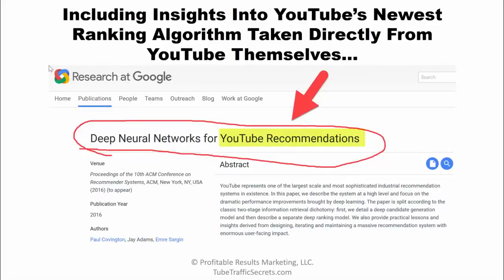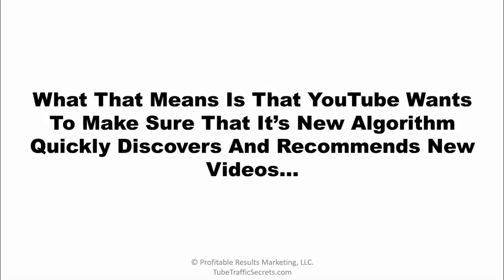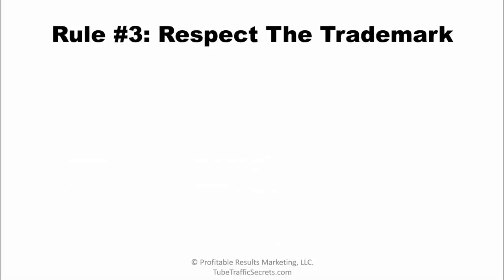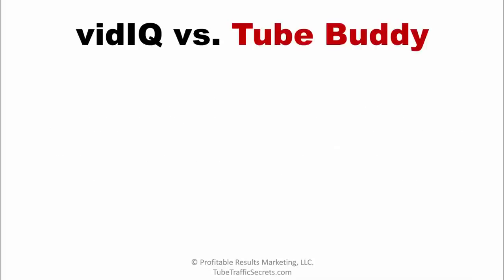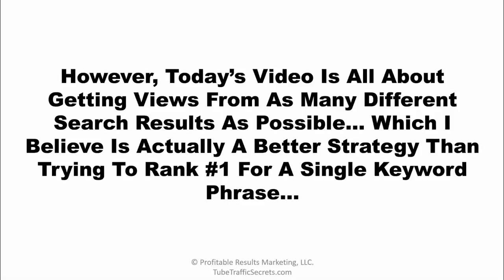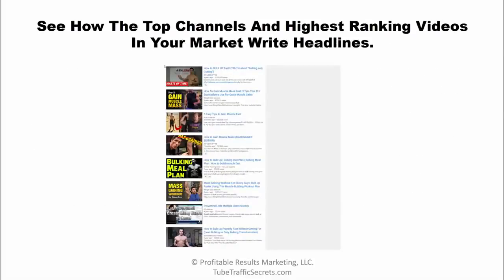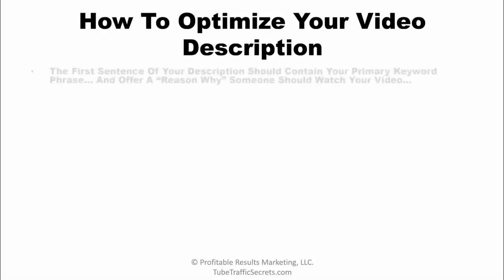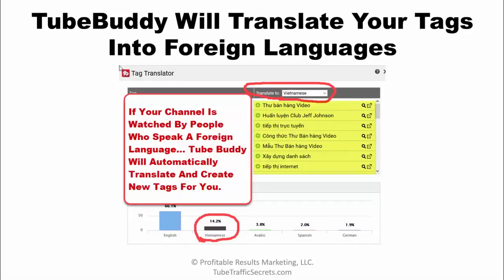Tube Traffic Secrets 2017 Review Bonus Jeff Johnson Coaching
As usual with these kinds of promotions, Tube Traffic Secrets 2017 Edition promises a lot and gives you a bunch of reasons why you should jump on it. We, however, always advocate doing your research and not rushing into it. Tube Traffic Secrets 2017 Review Bonus Jeff Johnson Coaching Even if the creator/s will close Tube Traffic Secrets 2017 Edition product there will be other similar, or better yet, a much better IM product to follow like my #1 recommended source. So no worries, you will not miss the opportunity to make money with this one.

Tube Traffic Secrets 2017 Review Bonus Jeff Johnson Coaching Tube Traffic Secrets™ is a private membership site and training program where I personally teach you how to build a bigger list, get more traffic, and find new customers by tapping into the marketing power of YouTube!
Here's the best part...The newest version of Tube Traffic Secrets™ will be released in May of 2017. However, instead of simply releasing another updated version of the existing product…
I'm tearing the old one down and completely rebuilding it from the ground up. It's the All-New Tube Traffic Secrets™ 2017 Edition, and it's going to be the best YouTube Marketing Training Program, Ever! In the meantime, be sure to check out these Absolutely Free Training Videos and PDF Cheat Sheets… including this brand new How To Get More Views On Youtube training video.

Is Tube Traffic Secrets 2017 Edition A Good Product? Is It A Scam? Source Digest Gives A Real Review From Users Point Of View. Have Experience? Share It With Others.This new product by Jeff Johnson has been released and there’s been a lot of buzz around it as many internet marketers have been promoting it to their mailing lists. No doubt you have seen their promotions and came here looking for a REAL Tube Traffic Secrets 2017 Edition review to see what it’s all about. Tube Traffic Secrets 2017 Review Bonus Jeff Johnson Coaching

What is Tube Traffic Secrets 2017 by Jeff Johnson? Tube Traffic Secrets 2017 Review Bonus Jeff Johnson Coaching
Tube Traffic Secrets 2017 is Jeff Johnson's 2017 edition YouTube traffic membership training course where Jeff teach you all about YouTube marketing tips and tricks.
If you'd like to learn how to take advantage the new Algorithm changes that YouTube has been rolling out over the last couple of months, then…

My Thoughts:
In the new video Jeff walks you through the two major Algorithm's that are part of YouTube's new ranking system and he shows you a "backdoor" way to sneak into the system and help increase the chances of your video ranking higher and getting more views, in the shortest time possible. Tube Traffic Secrets 2017 Review Bonus - YouTube SEO How To Get More Views on YouTube. Tube Traffic Secrets 2017 Review Bonus Jeff Johnson Coaching

Tube Traffic Secrets 2017 Review Bonus Jeff Johnson Coaching So when is the right time to buy Tube Traffic Secrets 2017 Edition, if ever? First you really have to think about whether it’s something you can invest your money and time in. Keep in mind that any investment is risky and you can lose your money, regardless of what the advertising is promising you. Always try to see through hype. Lastly, this page should serve as a Tube Traffic Secrets 2017 Edition review where users leave reviews after using the product, or report a scam if it comes to it. That way you will be able to see at a glance what the majority of Tube Traffic Secrets 2017 Edition users think.